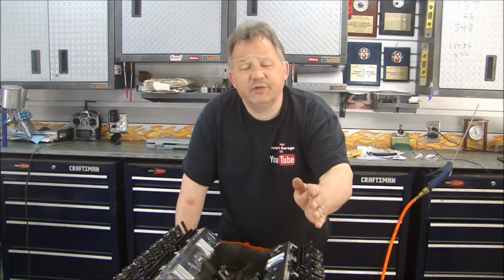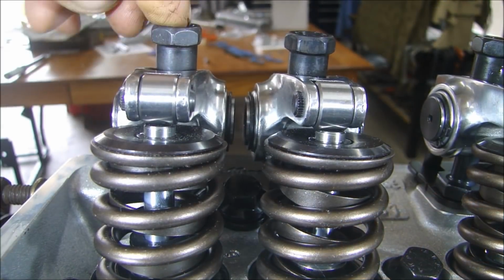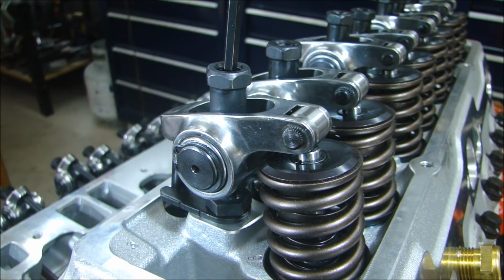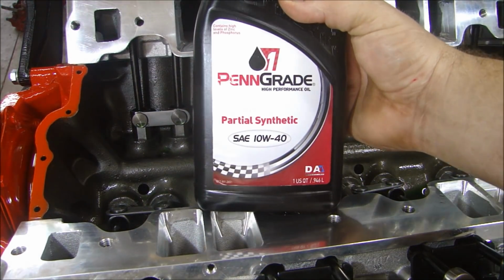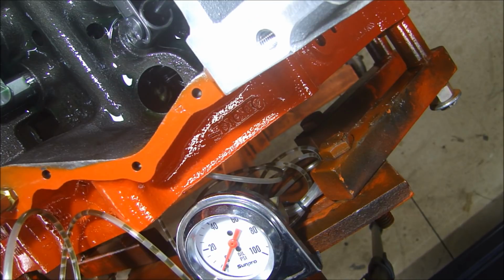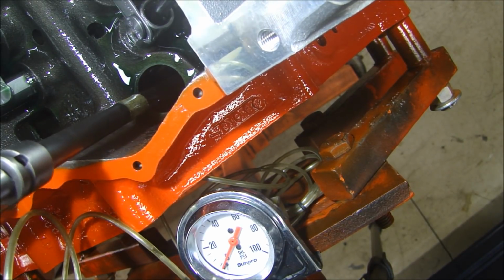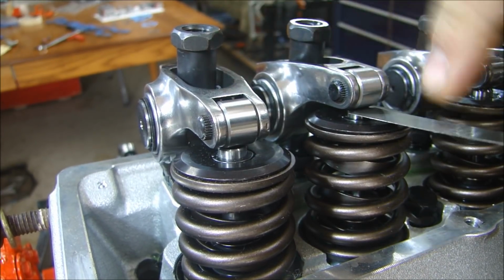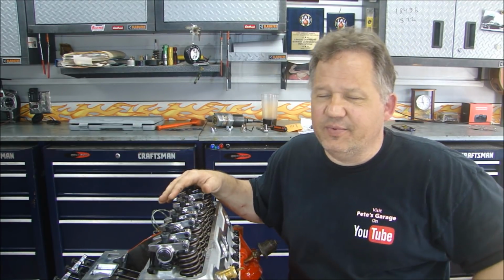Engine Building Part 11 - Installing Pushrods, Rocker Arms, Setting Lash, Priming the Oil Pump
Installing Pushrods, Rocker Arms, Setting Lash, Priming the Oil Pump on the Chevy small block 350

automotive engines diagnosis repair rebuilding
automotive engines diagnosis repair rebuilding pdf
best book for rebuilding engines
books on how to build engines
books on rebuilding car engines
books on rebuilding engines
chevy performance engines
crate engines vs rebuilding engine
ford performance engines
gm performance engines
guide to rebuilding engines
high performance engines
how to build 4.6 ford engines
how to build a car engine at home
how to build a car engine for dummies
how to build a car engine from scratch book
how to build a car engine step by step
how to build a car engines
how to build a custom car engine
how to build a fast car engine
how to build and modify gm chevrolet engines
how to build and modify gm ls-series engines
how to build big block chevy engines
how to build big block ford engines
how to build big-inch gm ls-series engines
how to build buick engines
how to build car engine from scratch
how to build car engines
how to build chevy engines
how to build classic hot rod v8 engines
how to build clone racing engines
how to build drag race engines
how to build ford engines
how to build ford fe engines
how to build high performance chrysler engines
how to build high performance engines
how to build high performance pontiac engines
how to build high torque engines
how to build honda engines
how to build killer big-block chevy engines
how to build max-performance ford 5.0 coyote engines
how to build max-performance ford fe engines download
how to build small-block ford racing engines
how to build your first car engine
how to build your own car engine from scratch
how to remove carbon buildup in engines
performance crate engines
rebuilding alfa romeo engines
rebuilding audi engines
rebuilding auto engines
rebuilding big block chevy engines
rebuilding bmw engines
rebuilding boat engines
rebuilding car engines
rebuilding chevy big block engines
rebuilding chevy engines
rebuilding classic car engines
rebuilding diesel engines
rebuilding diesel engines cost
rebuilding engines for a living
rebuilding engines for dummies
rebuilding ford big block engines
rebuilding ford engines
rebuilding ford fe engines
rebuilding g35 engines
rebuilding gm ls engines
rebuilding small block ford engines
tools for rebuilding engines